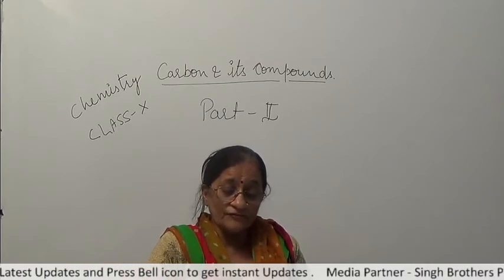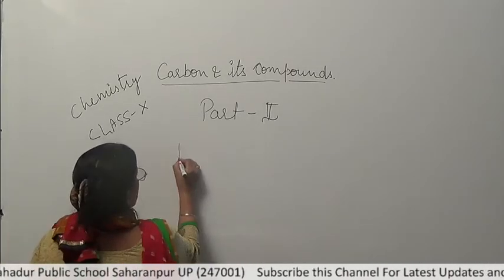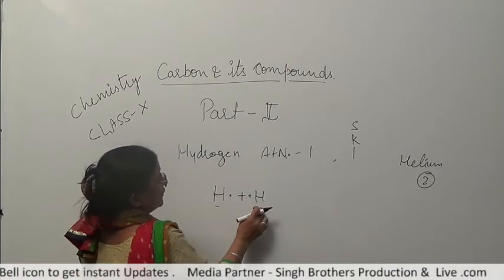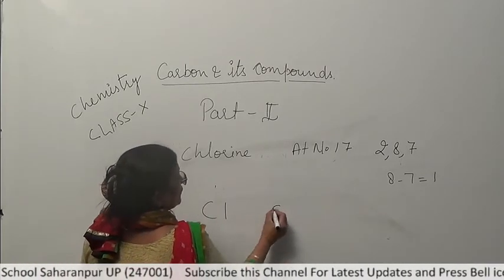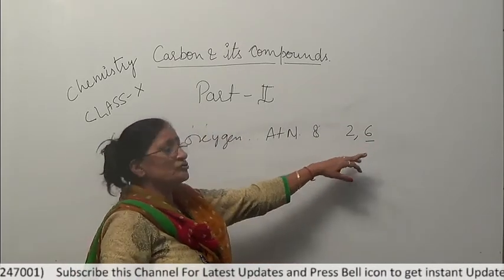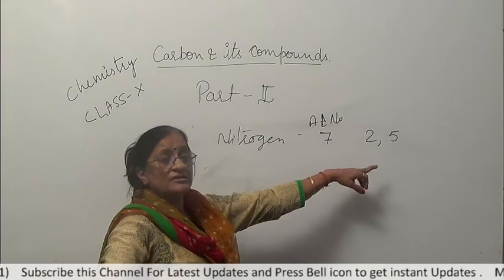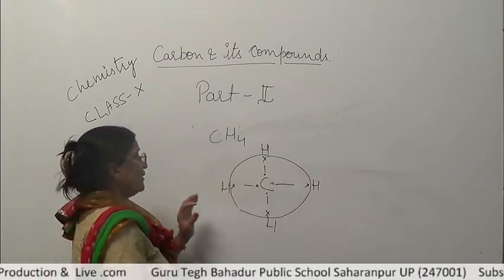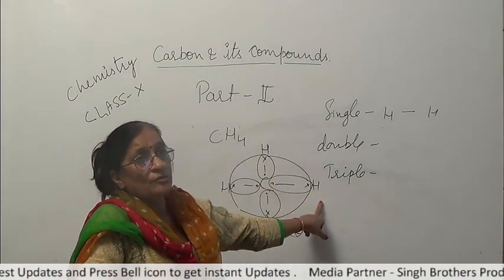Part 2 Chapter 4 Subject Chemistry Class 10th